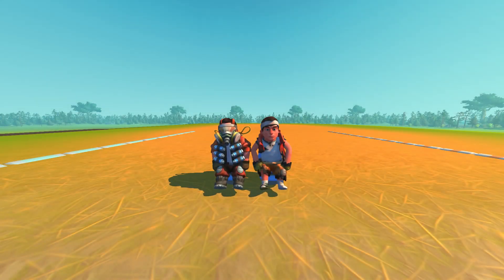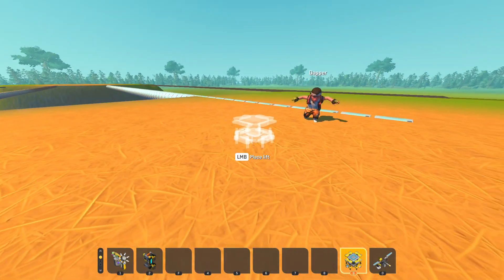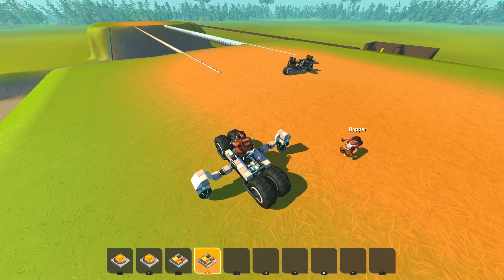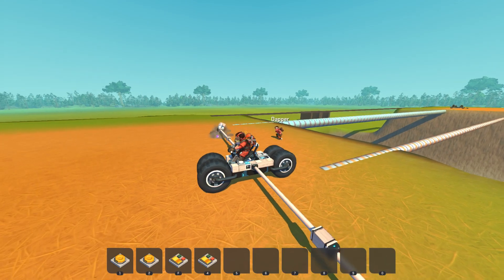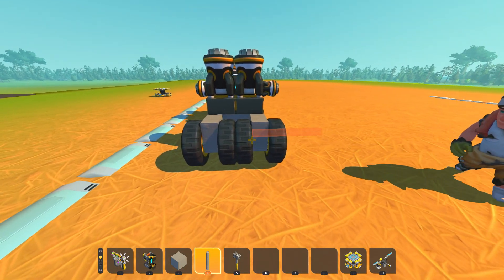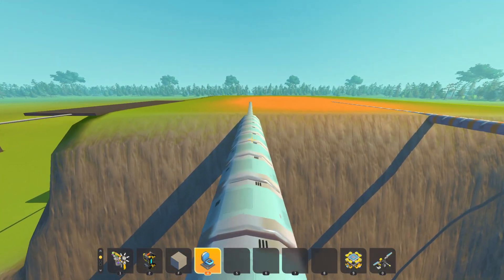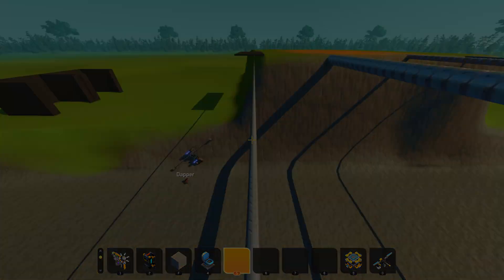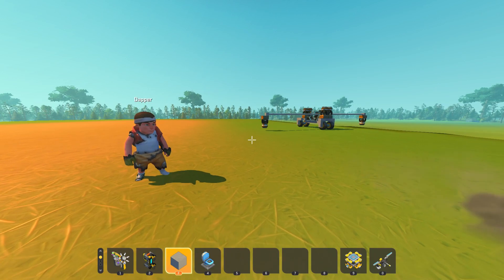NOOB vs PRO: Tightrope Challenge! (Scrap Mechanic Gameplay)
Back again with more Noob vs Pro Scrap Mechanic! Today Dapper and I are competing in the tightrope challenge where we each have to build a vehicle capable of navigating different size tightropes! Whoever can make it across the smallest rope will be the winner!